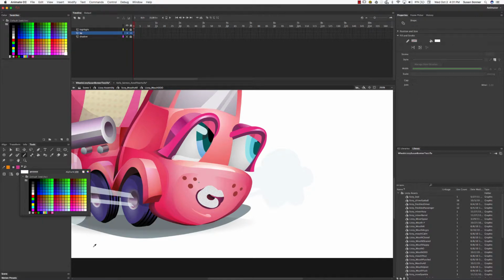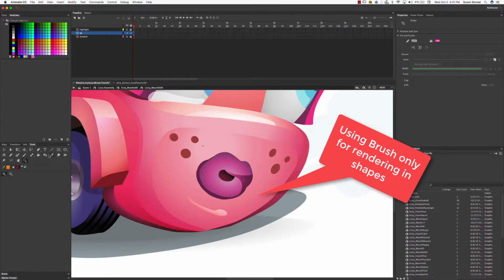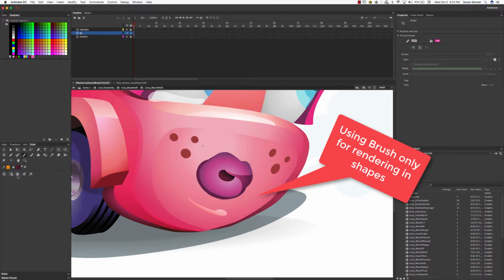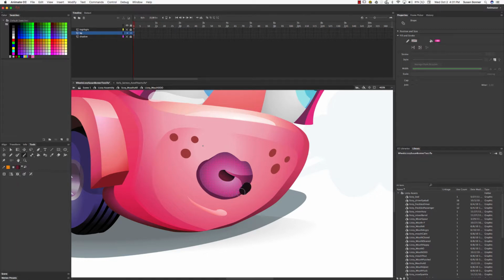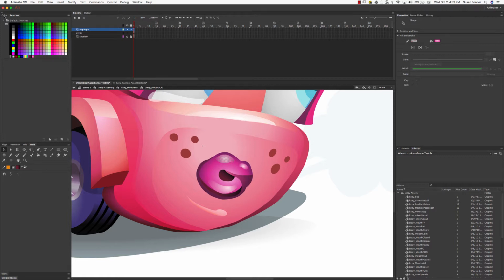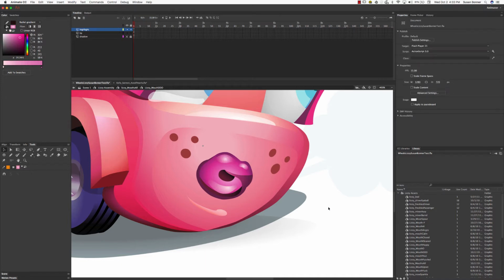Render in Animate Using Brush And Gradients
Brush is only used to do painting in selections in this video - not for lines on the outside - which Mad Milly does not have anyways.